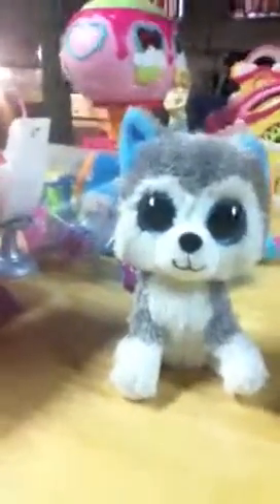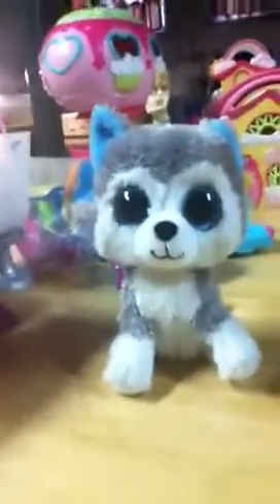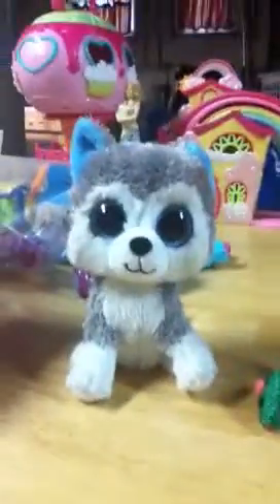Clay Animations Part 1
I found clay just sitting there so why not use it!